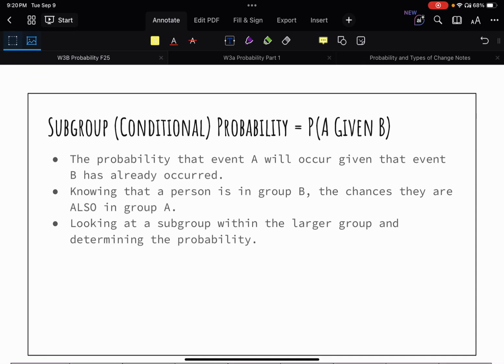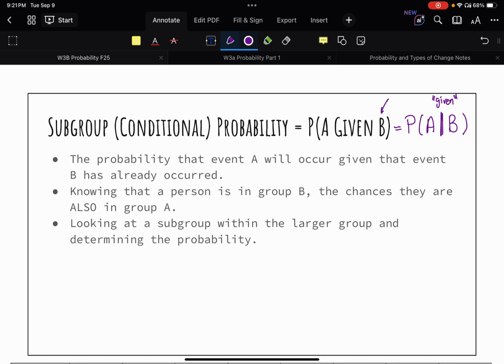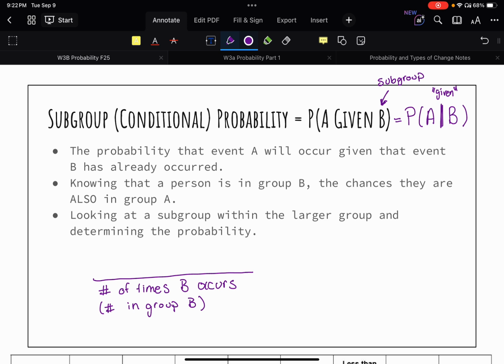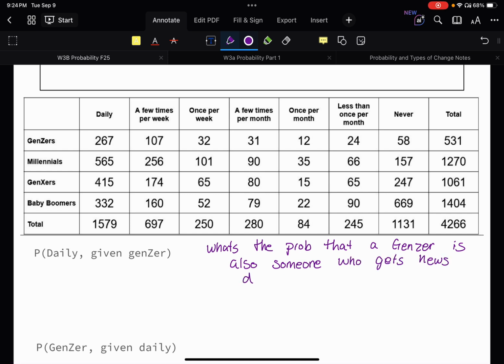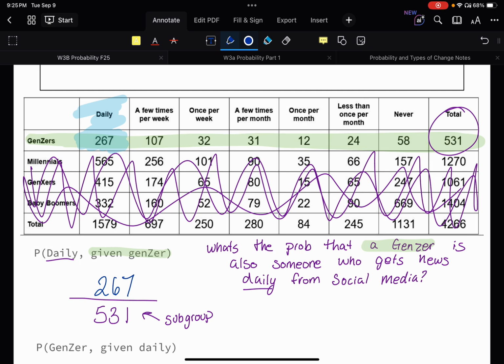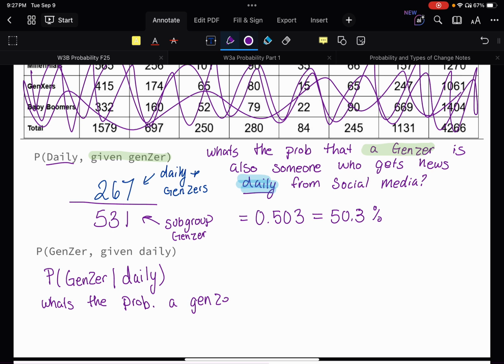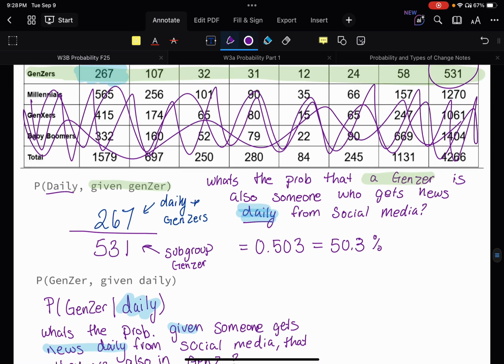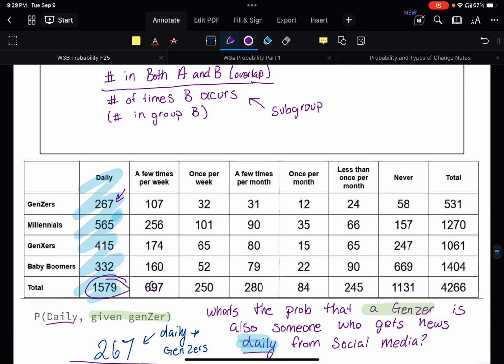W3 Subgroup Probability P(A given B)